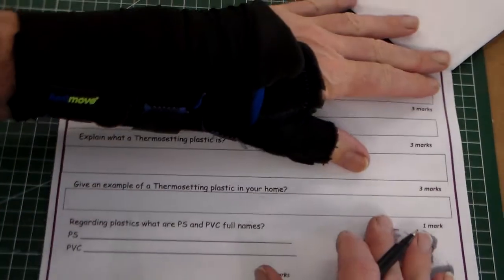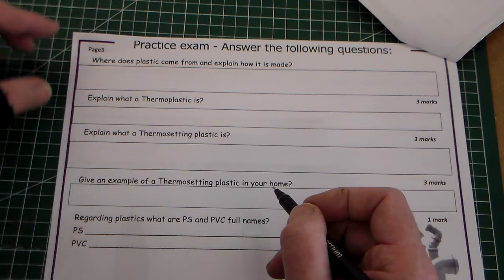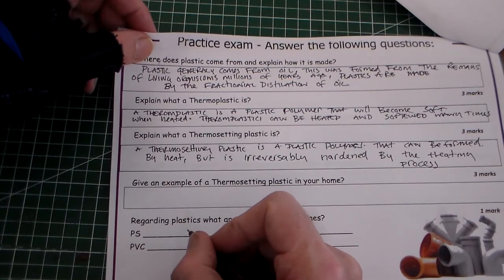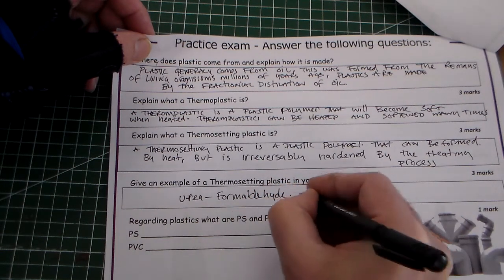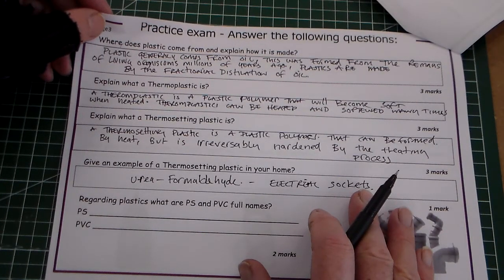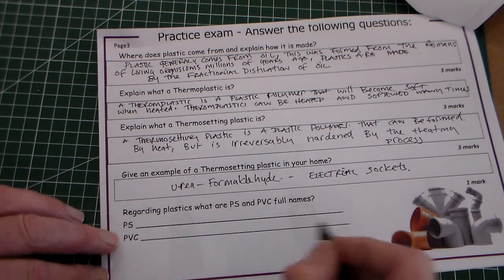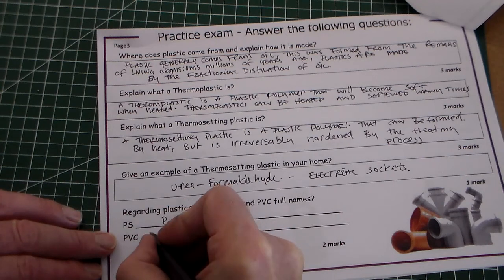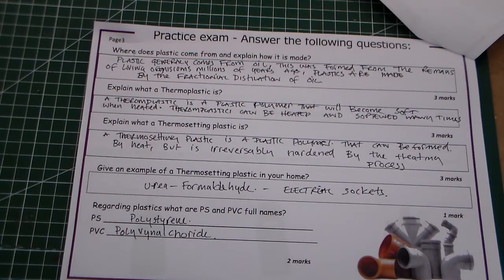GCSE D&T exam walkthrough Pt 3 Plastics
GCSE D&T exam walkthrough Pt 3 plastics, this covers types of plastics thermoplastics and thermosetts.